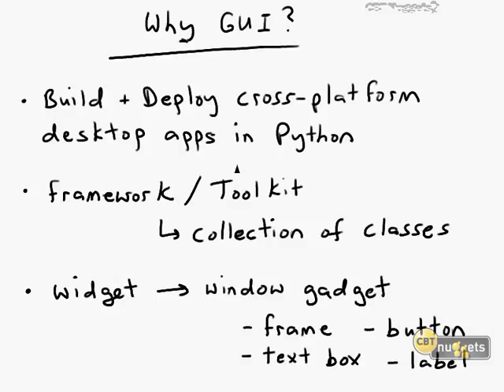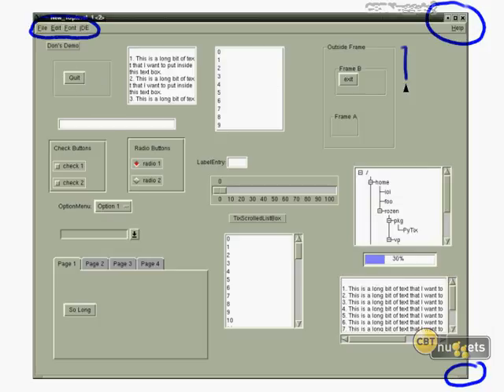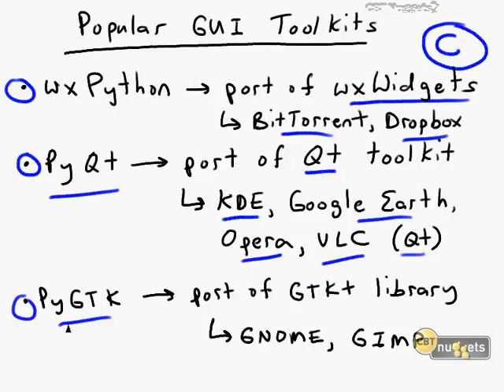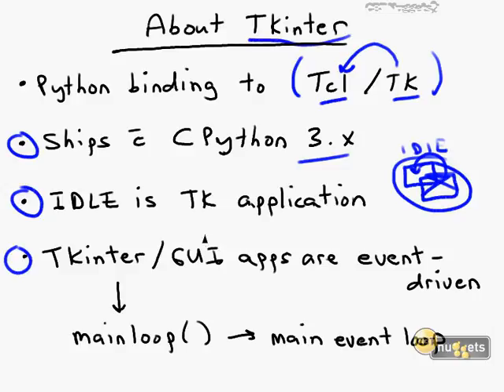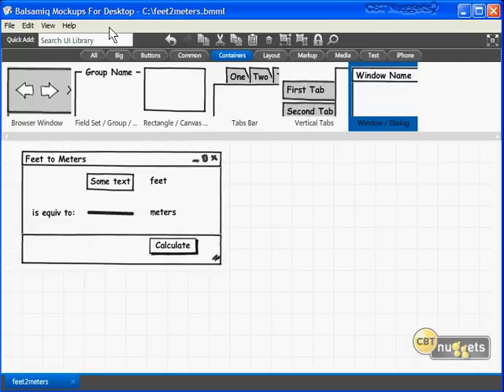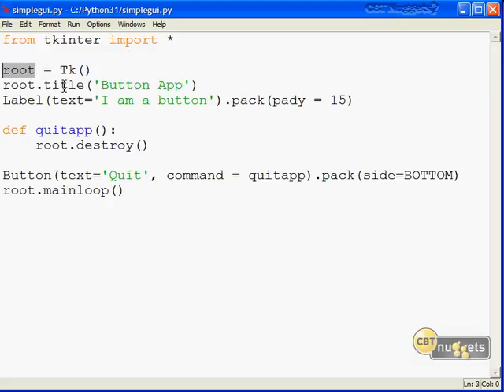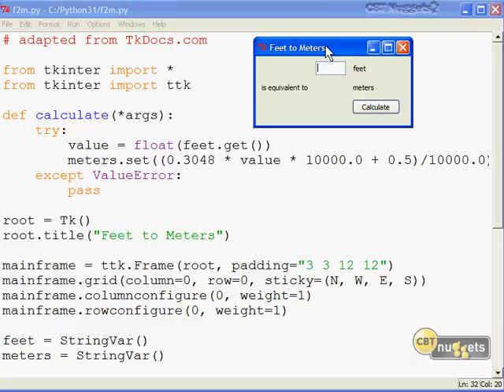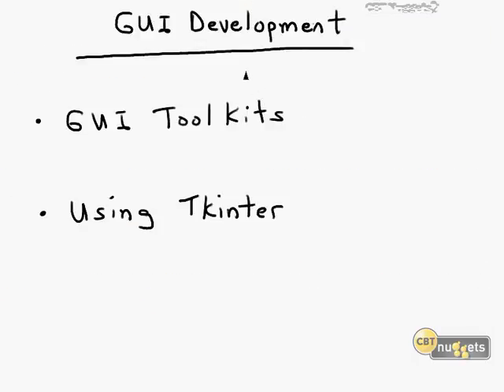Python 17 GUI Development